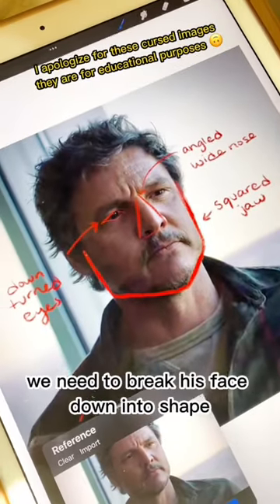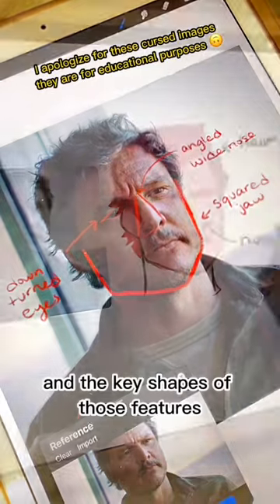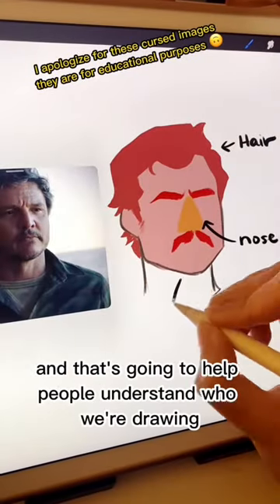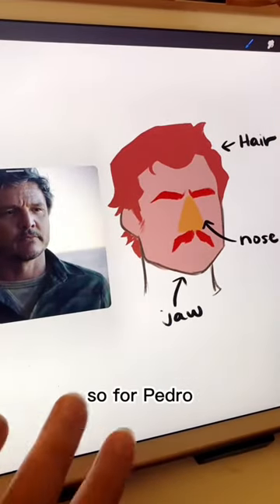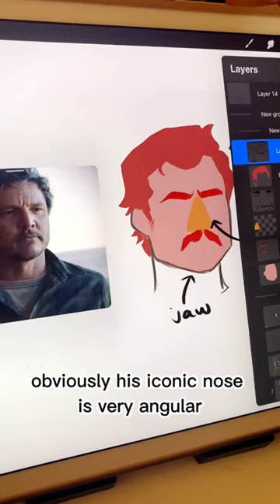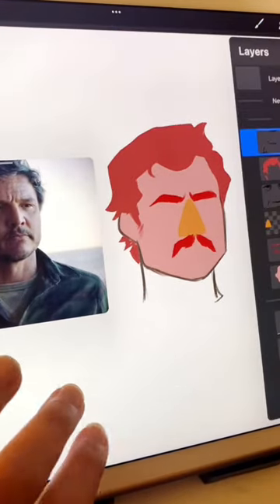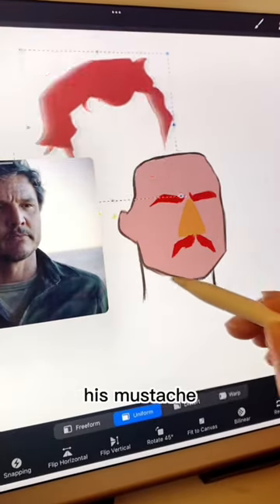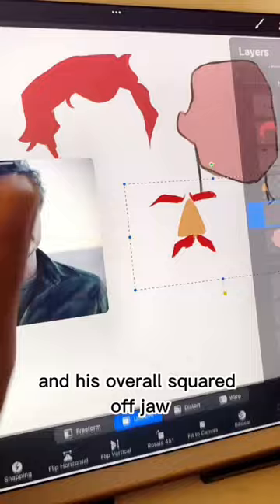How to draw Pedro Pascal / Joel Miller from tlou - FANDOM ART SCHOOL ✍🏼